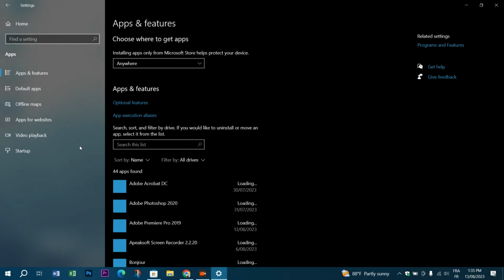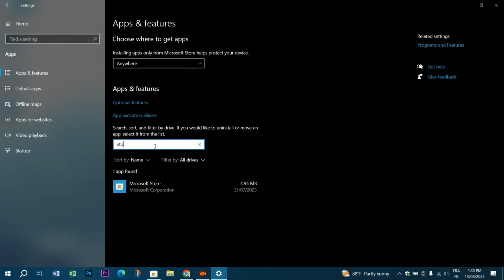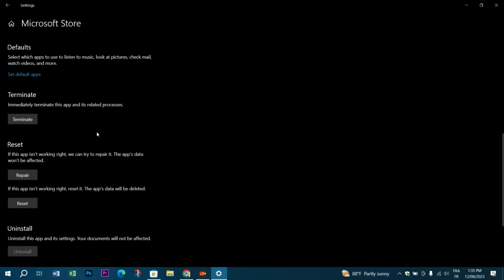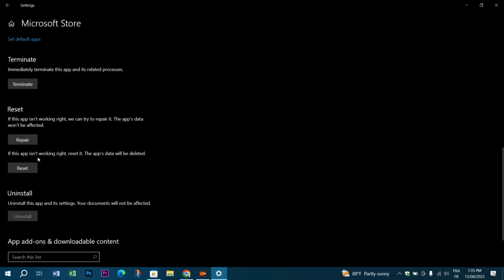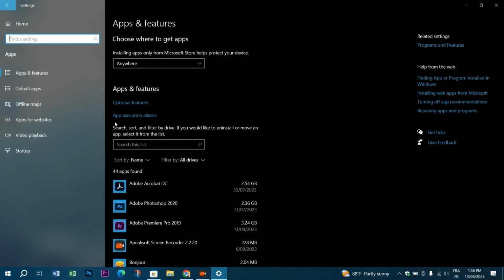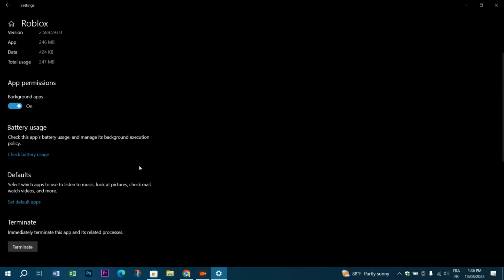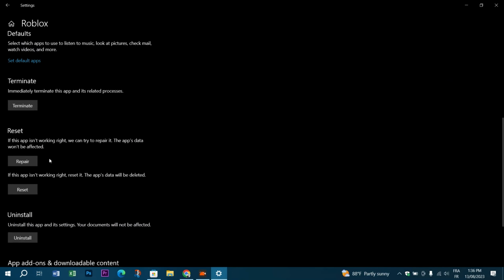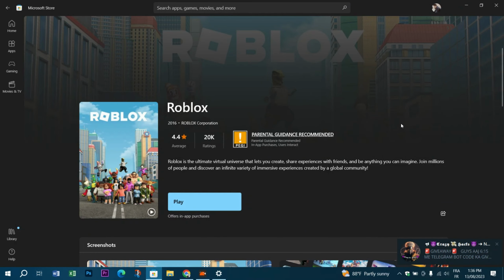How To Fix Roblox Not Opening in Microsoft Store (WORKING 2025)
In this video I will show you how you can fix roblox not opening in microsoft store.